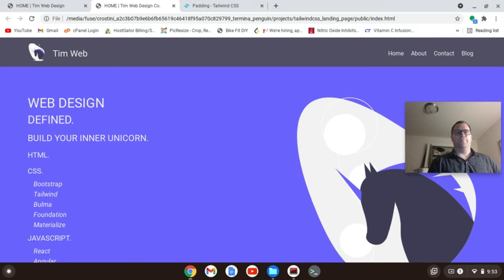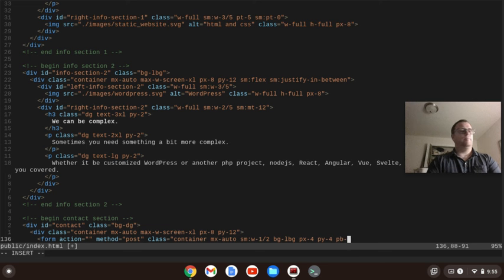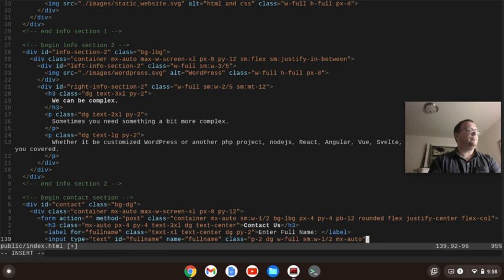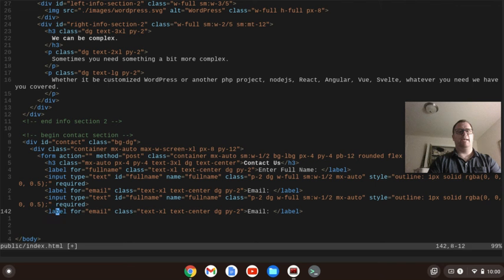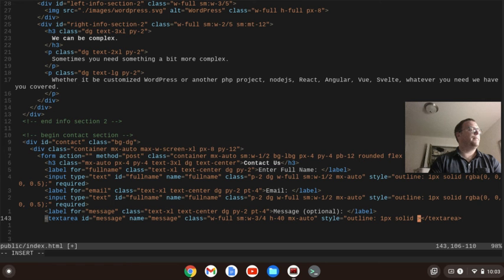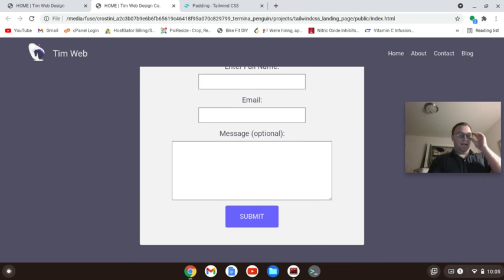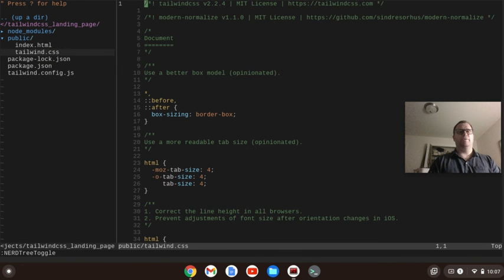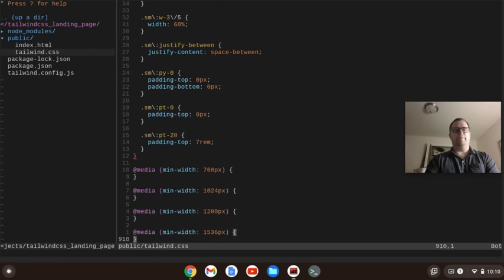Tailwind CSS - Part 4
In this video we finish the contact section, footer, and we purge the extra css to make our final css file only 14kb!